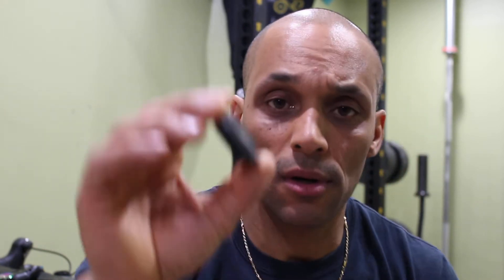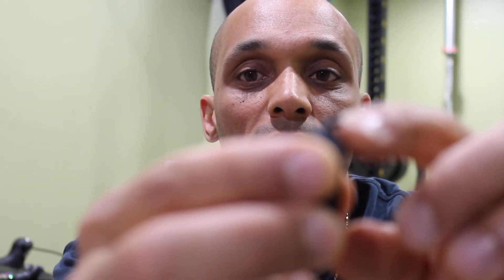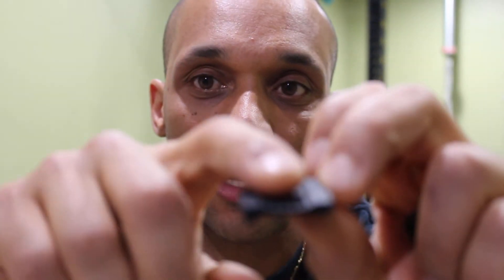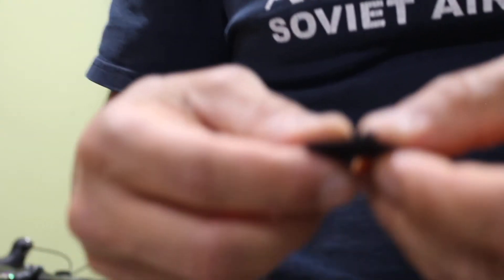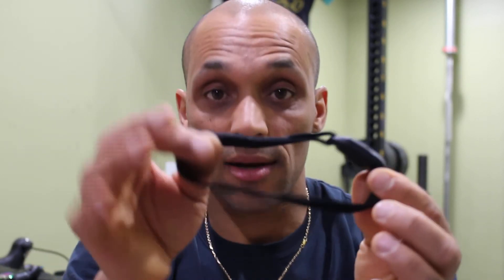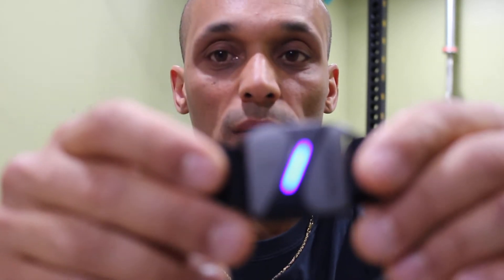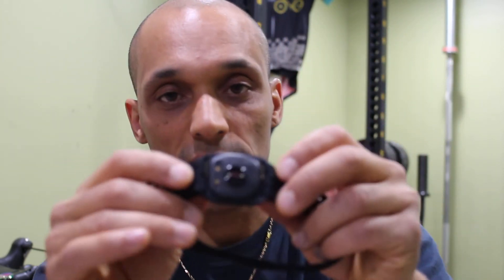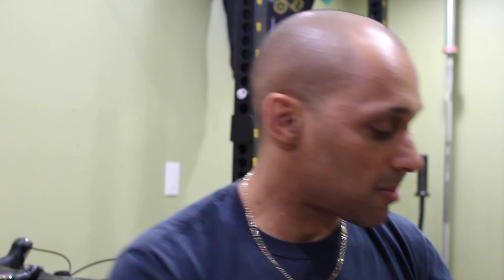Coospo BC200 bike computer from Aliexpress!!!!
Coospo bike computer and speed/cadance plus heart monitor for a good price!!!